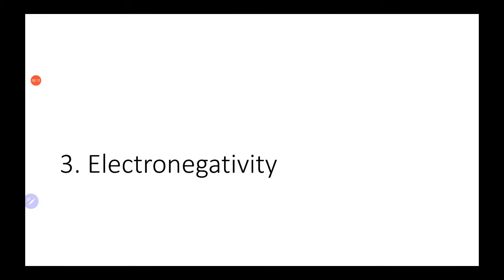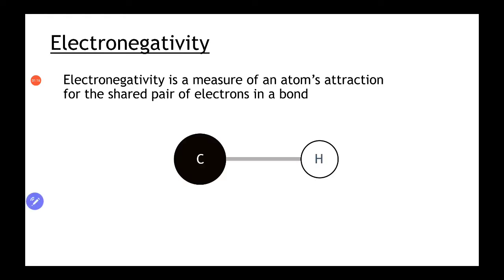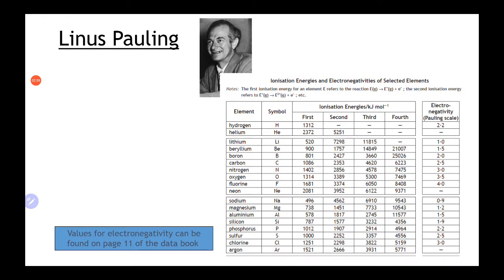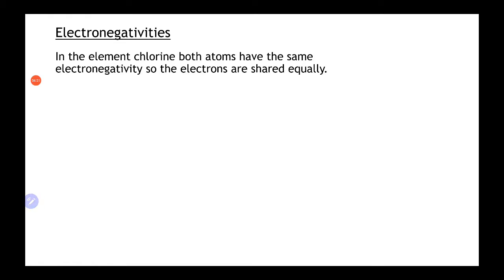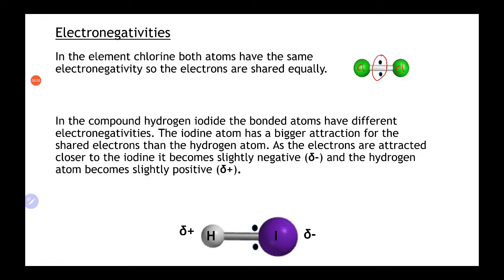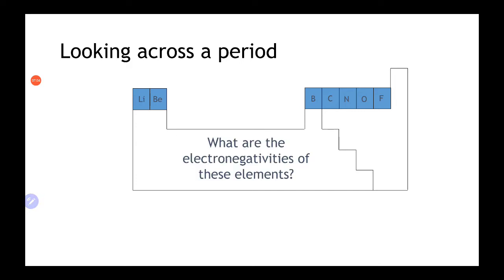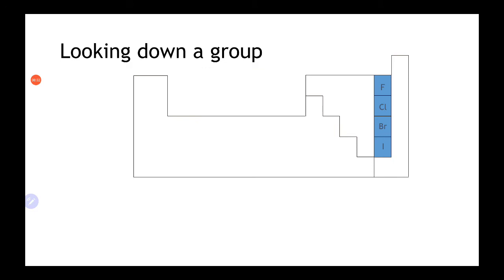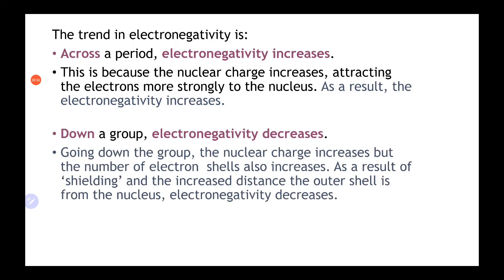Higher Chemistry - Periodicity - Electronegativity